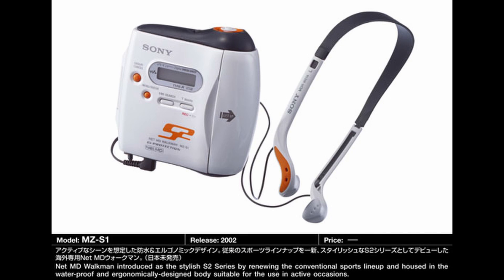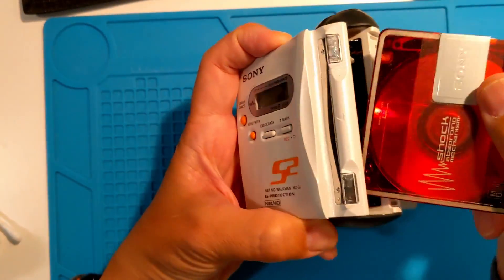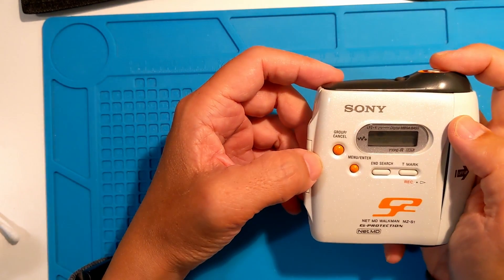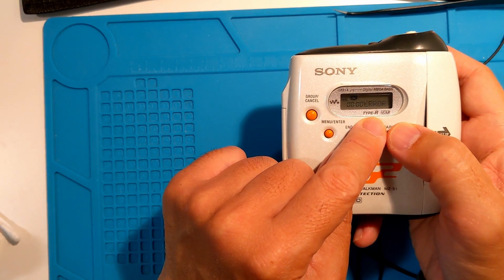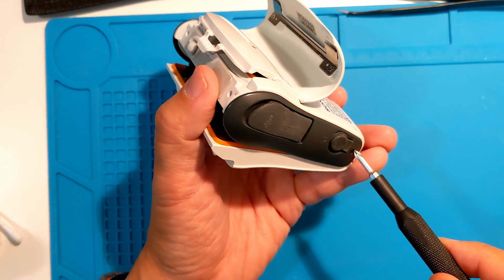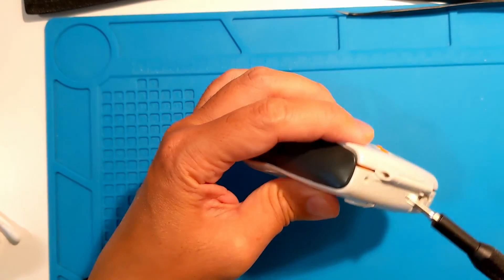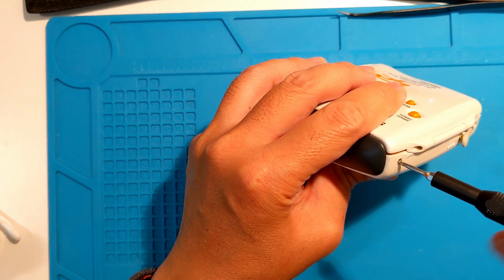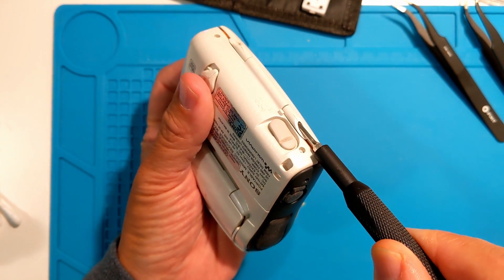Sony MZ-S1 NetMD MiniDisc recorder repair - Fixing "error" during playback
The Sony MZ-S1 (2002) is a fun, "sporty" NetMD-capable rugged, splash-proof device.

This unit was purchased as working, but perhaps it was damaged in shipping since it wouldn't play after the first few tracks, displaying "error" on the front LCD.

It's an interesting device to open up since the bulky plastic shell provides a lot of protection for the internal mechanism.

The first step when working on one of these devices that functions, but may have some issues, is a clean and lube! Let's get into this Sony MZ-S1 and try that strategy.

Please refer to my blog for more details!

Chapter markers
00:00 - beginning
1:07 - before fix - "error" during playback
1:36 - disassembly - bottom and "spine" case screws
2:39 - disassembly - hinge screws and under main flap
4:10 - remove main mechanism by holding eject lever down
5:17 - disassembly - remove top lid screws
6:06 - remove flex cable for top lid
7:06 - cleaning - remove lint, hair, clean w/alcohol
8:20 - lube gearshaft and sled rail
9:24 - reassembly - disc tray inside lid
10:02 - reassembly - top lid screws
11:14 - reassembly - torsion spring for the lid
11:50 - reassembly - reinsert mechanism into plastic shell
13:17 - reassembly - case screws
14:35 - OOPS - I didn't check the hold switch...
14:53 - was able to re-seat the hold switch properly by removing a few screws
17:07 - testing

ポータブルMDレコーダー
ソニー MD ウォークマン
リペア
修理